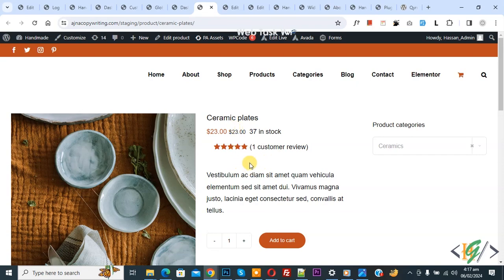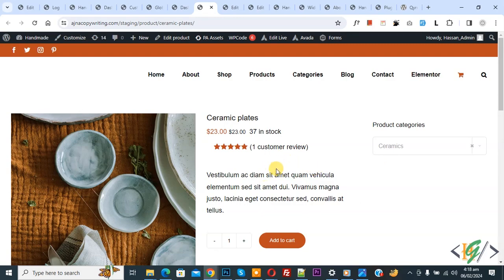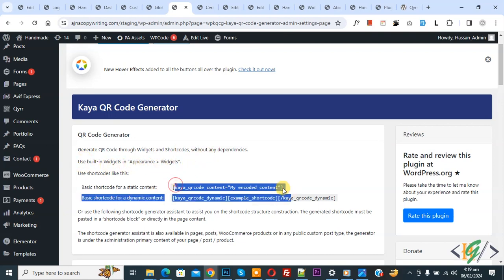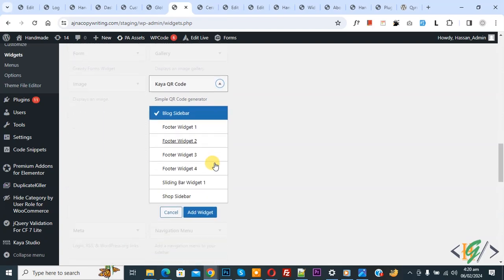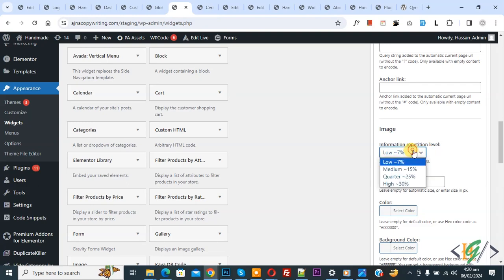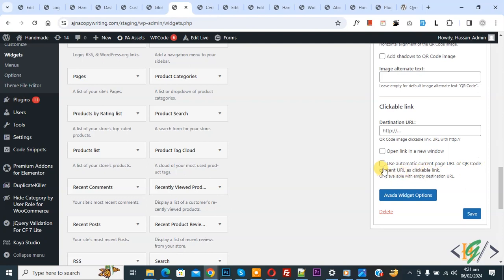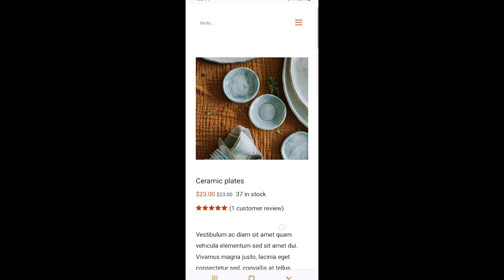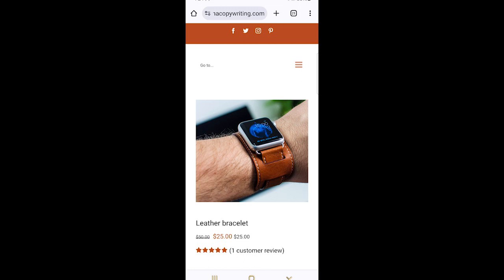How to Generate Dynamic QR Code for WooCommerce Product Pages in WordPress | Sidebar | QR Codes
In this wordpress tutorial for beginners you will learn how to generate dynamic qr code (Quick Response codes) for products page using plugin " Kaya QR Code Generator " in wordpress website. So you will create dynamic qr code in appearance widgets section and add in product shop sidebar and that qr code show / display on all product pages which has sidebar  or if you want you can display qrcode using shortcode.